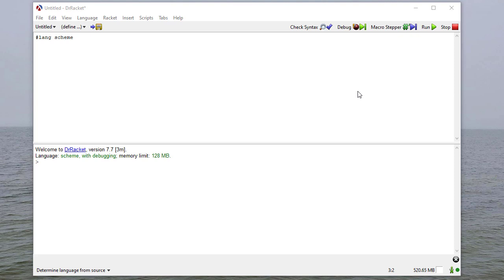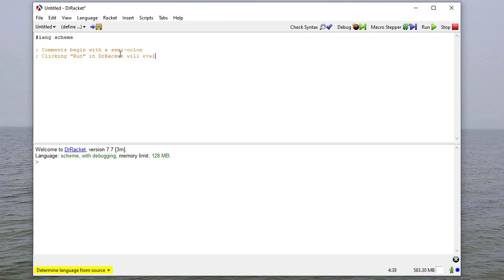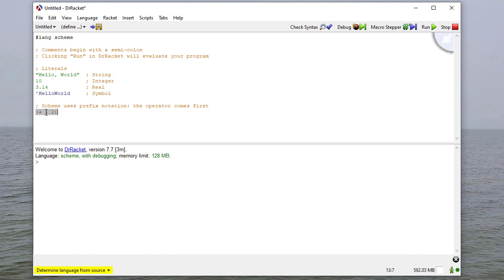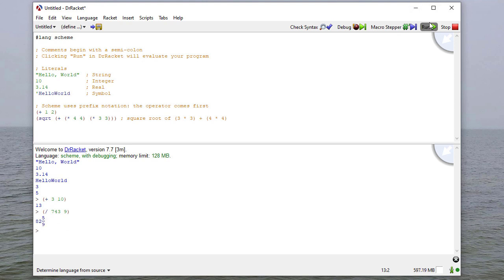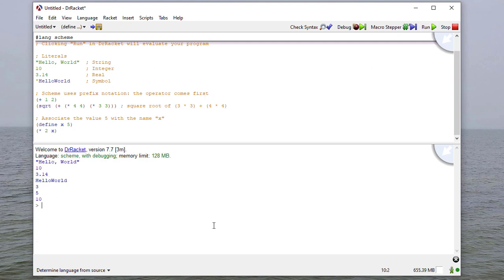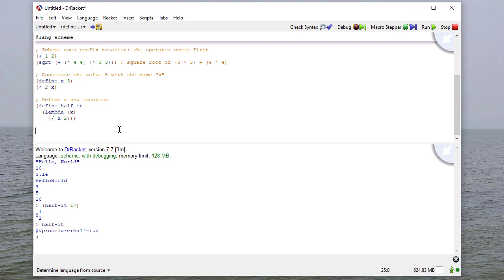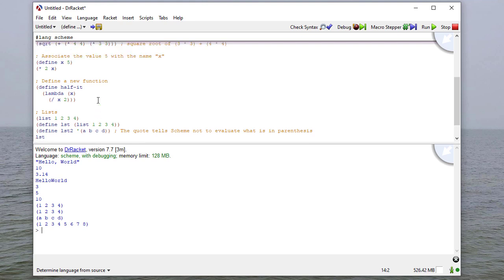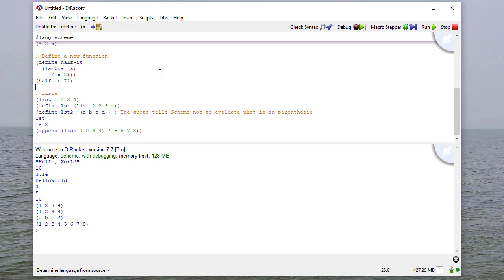CSC240 Scheme Module 0 - Introduction to Scheme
This video is intended to provide a broad overview of the Scheme language for CSC240 students.  We will go into more detail on these topics in future videos.

0:12 - Setting Scheme to be the default language
0:57 - Scheme comments
1:20 - Scheme literals - string, integers, reals, & symbols
1:58 - Prefix notation
3:37 - Using "define" to associate a name to a value
4:35 - Defining functions in Scheme (lambda)
5:40 - Lists
7:23 - Using the editor to determine where a function comes from